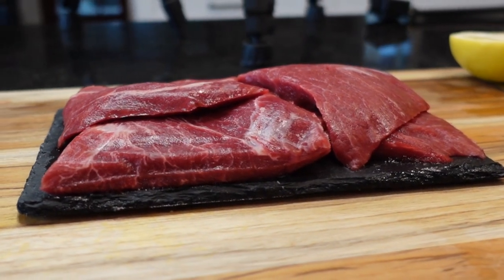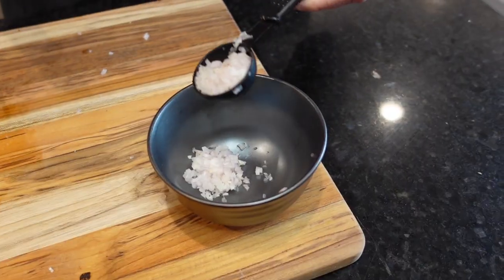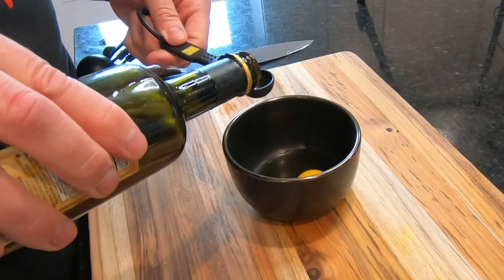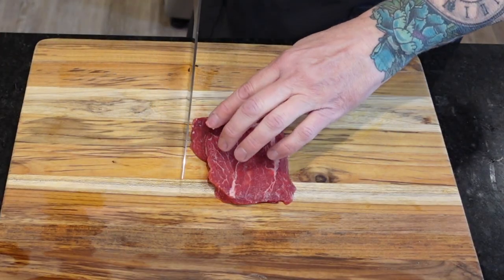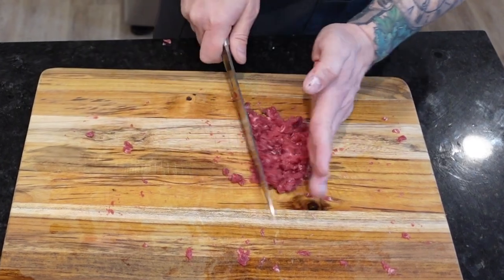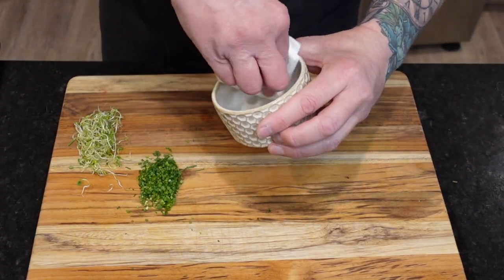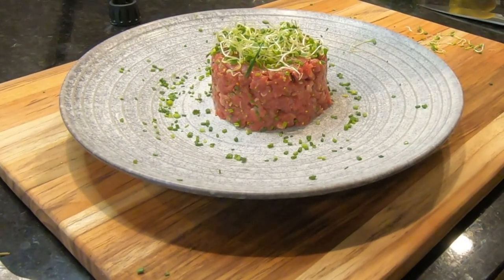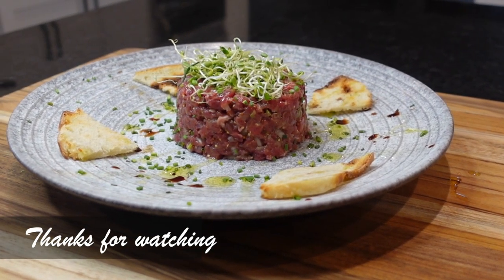Steak Tartare | Delicious Raw Steak Recipe That Will Surprise You!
Steak tartare is enjoyed around the world in many different variations. This version is commonly found in upscale American restaurants, and is an impressive, delicious way to impress your friends. Serve it as an appetizer with toast, pita or corn chips. Just make sure the steak has been frozen at or below -4 degrees Fahrenheit for at least seven days to eliminate the risk of parasites. This would apply to any recipe containing raw beef or fish. Pork and wild game have much stricter guidelines. Make sure you do your own research before eating any raw meat.

Ingredients:
1 pound lean beef steak or roast
2 tbs shallot (minced)
2 tbs red onion (minced)
2 tbs capers (minced)
2 tbs dijon mustard
1 egg yolk
1 tbs olive oil plus a few drops for garnish
1 tsp balsamic vinegar plus a few drops for garnish
1 tbs lemon juice plus zest of 1/2 lemon
1/2 tsp sea salt
1/2 tsp pepper
1 tablespoon minced scallions

Directions:
In small bowl, add minced shallot, onion, and capers, set aside. In another small bowl, whisk together egg yolk, olive oil, lemon juice, dijon mustard, balsamic vinegar, lemon juice and zest, salt, and pepper until it is a smooth dressing. Set aside.

1 hour before preparing steak, put into freezer. Make sure steak is very cold, but not frozen. Make sure steak is 1/2 inch thick or less. If using a roast or thick steak, slice into thin steaks. Then slice into thin strips, then cut those slices into small pieces. Finally, mince until texture is similar to ground beef.

Put mince steak into mixing bowl and add onions, capers, shallots and combine. Then, pour in dressing and combine thoroughly. Now, you can either fill ring mold on serving plate, or fill ramekin with mixture (make sure to grease either one with a few drops of olive oil prior to filling). Press down tight so that when you lift ring mold or ramekin, the tartare will stand firm. Then dress the tartare with bitter greens or clover sprouts, and dust plate with minced scallions. Serve with toast wedges or the chips of your choosing. Enjoy!

This channel is dedicated to my grandfather, William M. Britton, who lifted me up to the edge of his stove from the time I could first hold a spatula, so that I could help stir the gravy, turn fried chicken, and flip pancakes. Through his caring and patience, I acquired a skill and a passion that has lasted a lifetime.